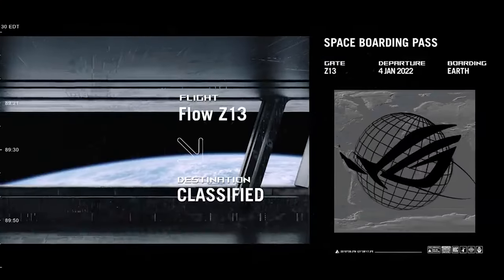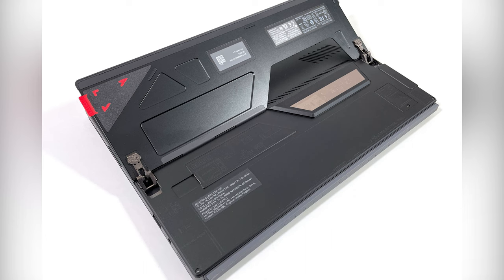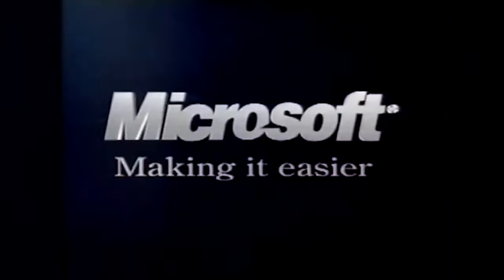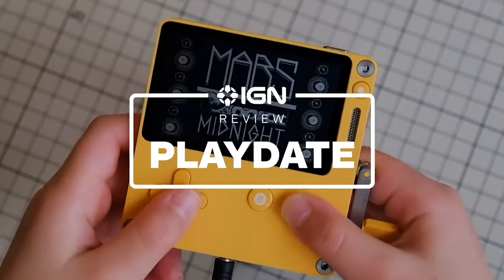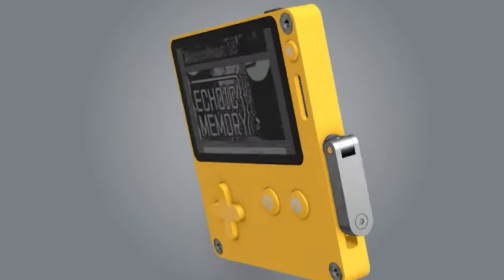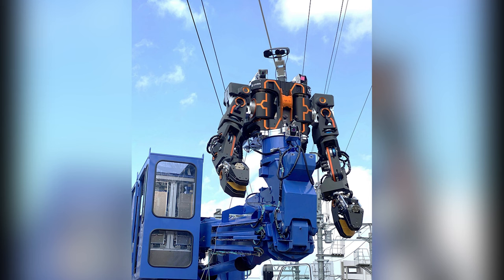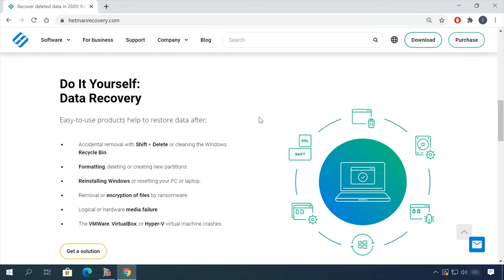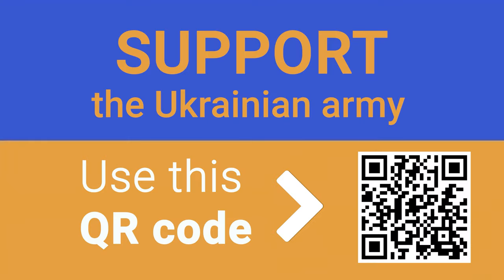Tablet With an i9🕹️30 Years With Windows🎂Games Console From the Past🕹️UKRAINIAN FARMY🚜Humanoid Robot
❗️❗️❗️ SUPPORT THE UKRAINIAN ARMY, YOU WILL MAKE A CONTRIBUTION TO THE FOUNDATION "Come back alive" ❗️❗️❗️

📚 Content:
00:00 - Intro
00:24 - The most powerful gaming tablet
02:18 - Windows birthday
03:55 - A games console from the past
05:51 - A game about the Russia-Ukraine war
06:54 - Robot humanoid